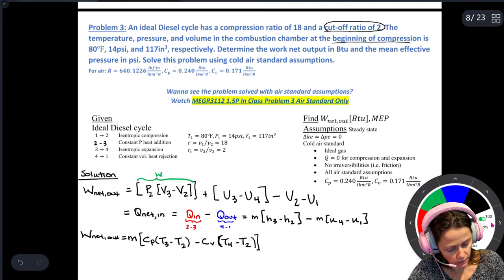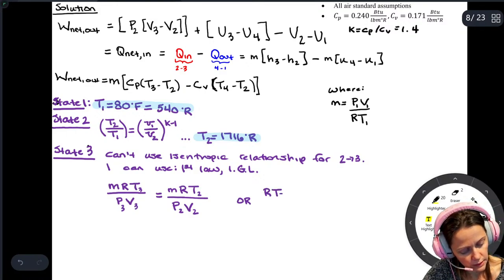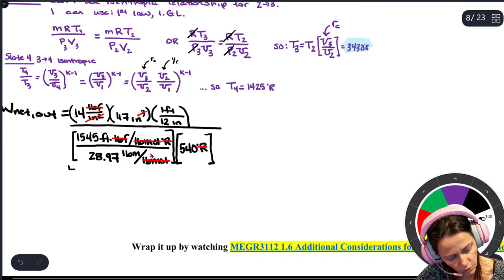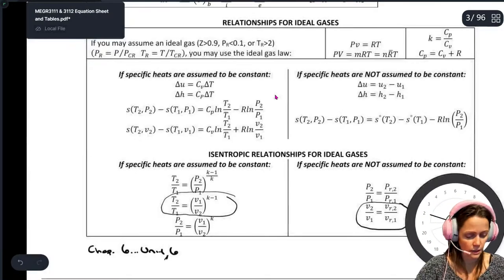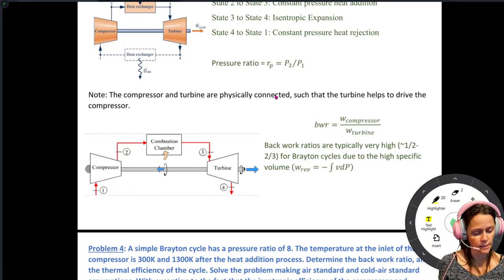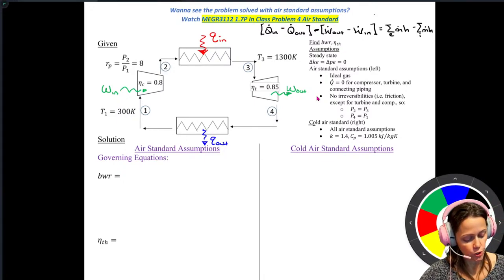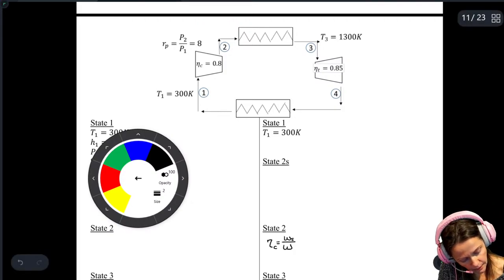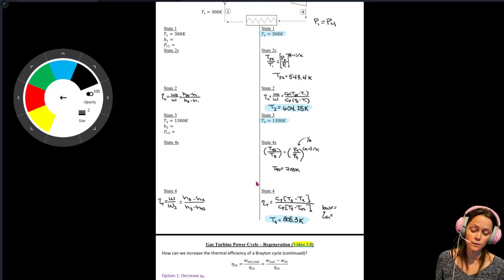Thermo II -Unit 1, Day 3, 1:25pm, Spring 2022